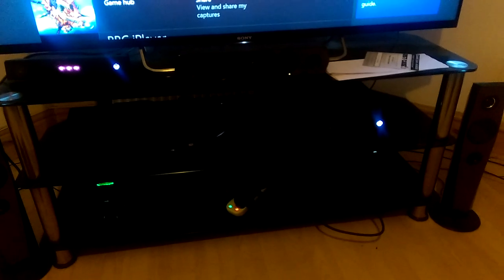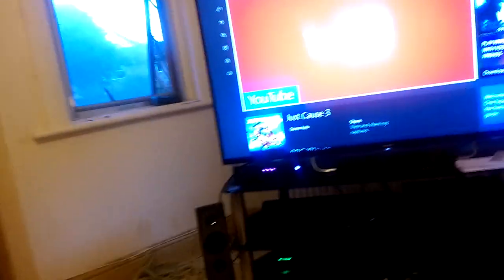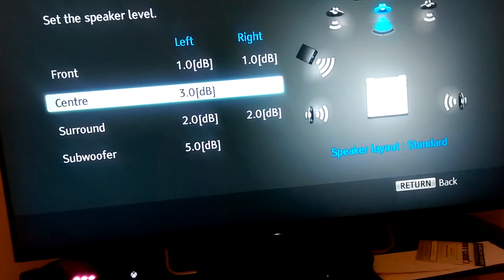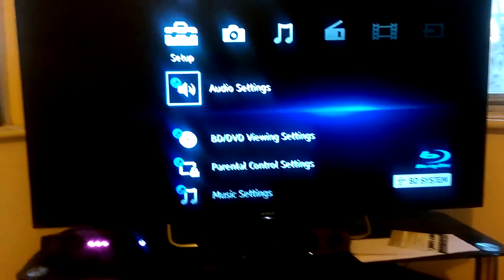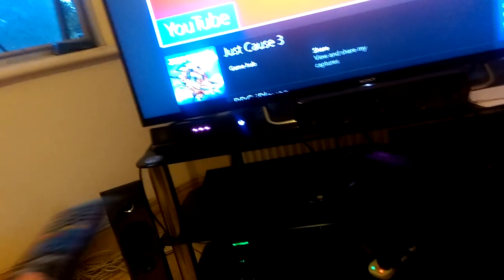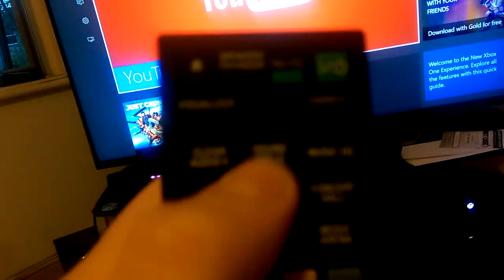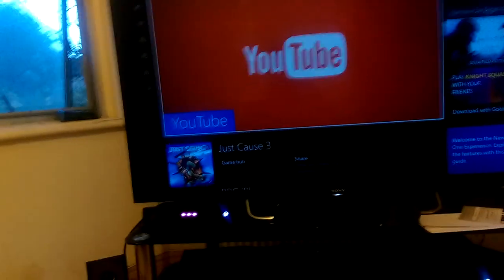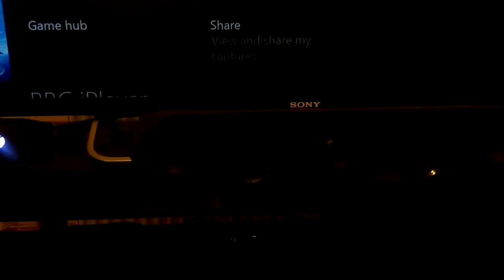Sony BDV N7200W FAQS